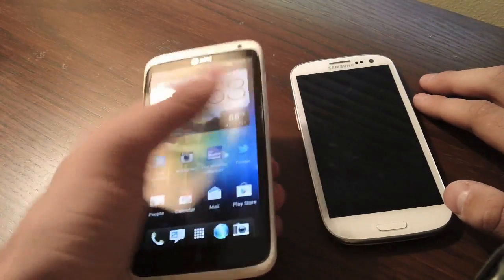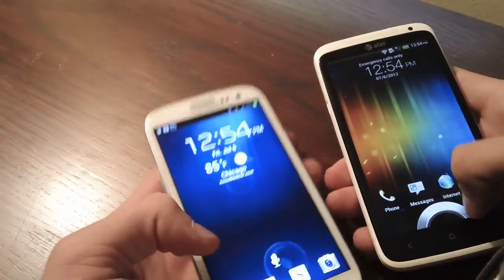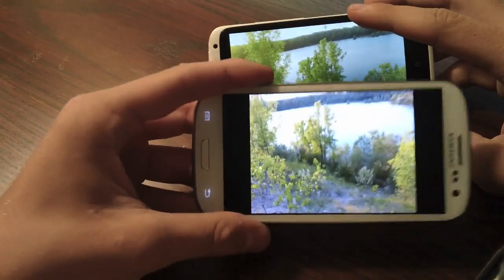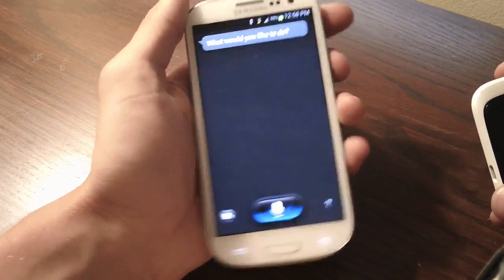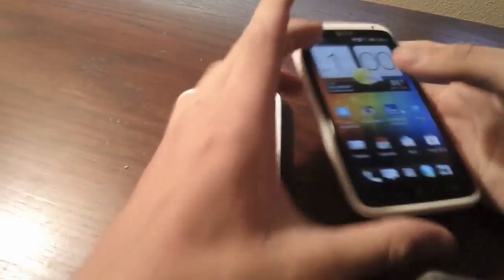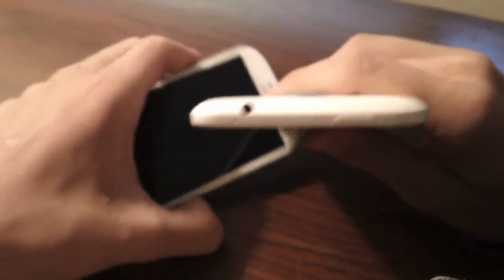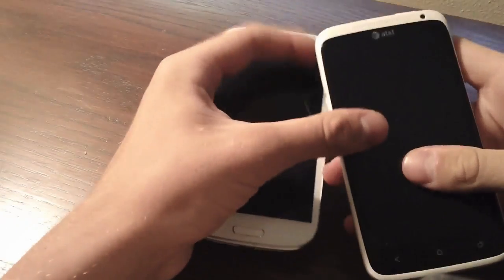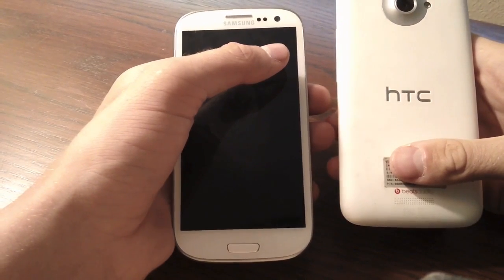Samsung Galaxy S III vs HTC One X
DroidDog Senior Editor Joey Lehto compares the latest flagship Android handsets to hit the US.